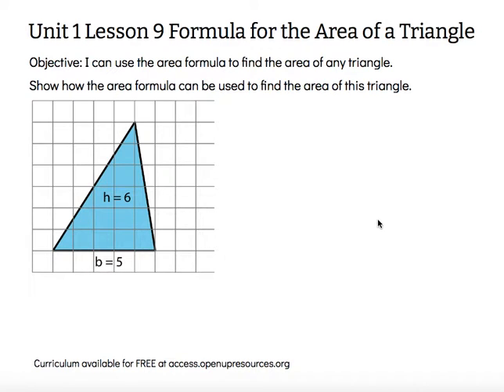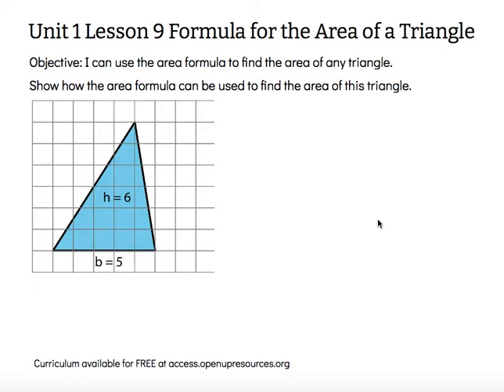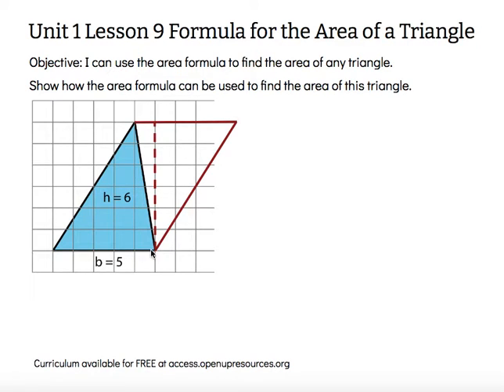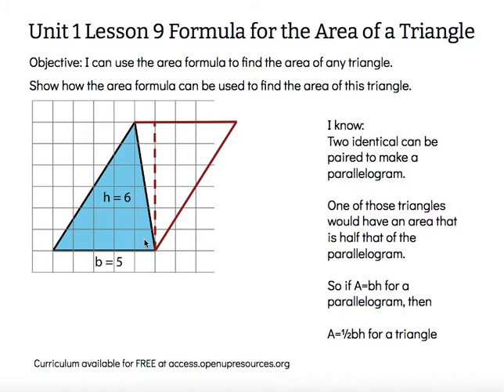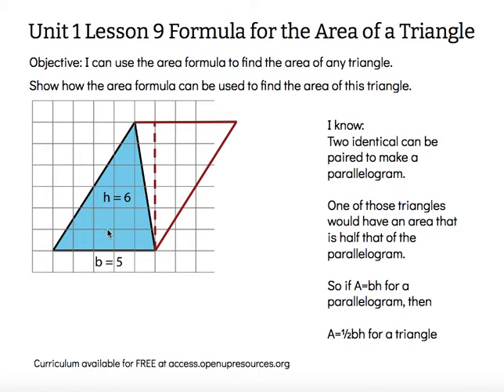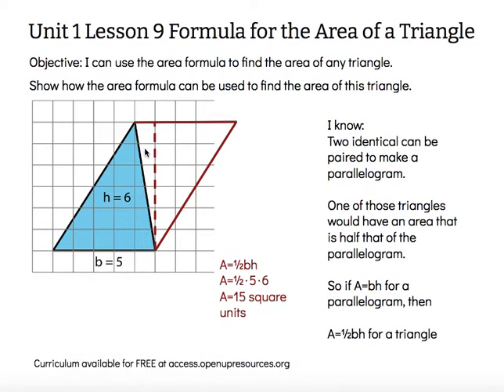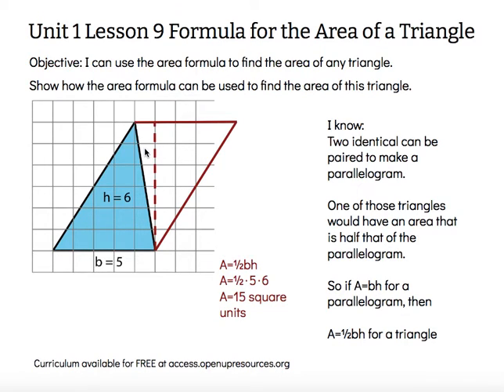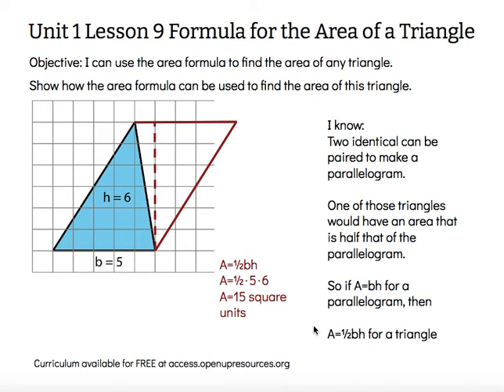Formula for the Area of a Triangle Grade 6 Unit 1 Lesson 9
Objective: I can use the area formula to find the area of any triangle.